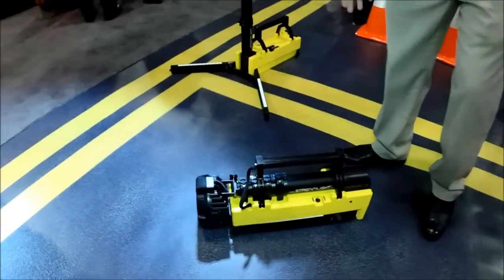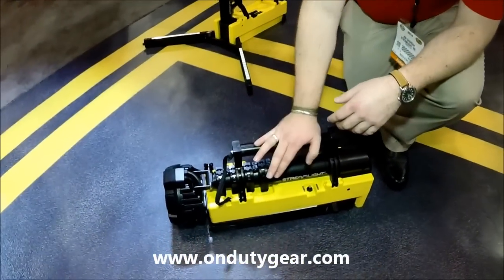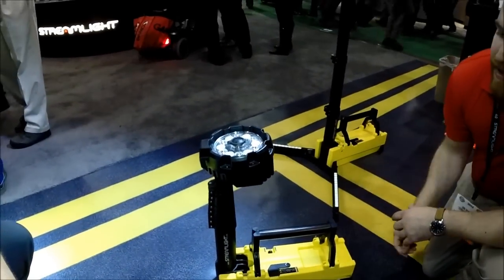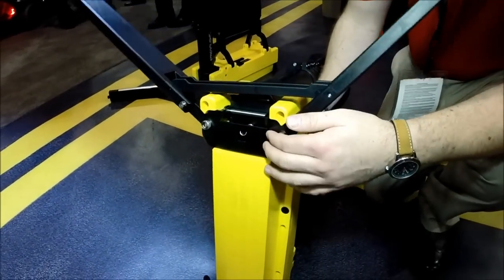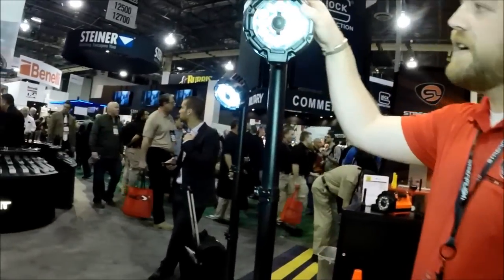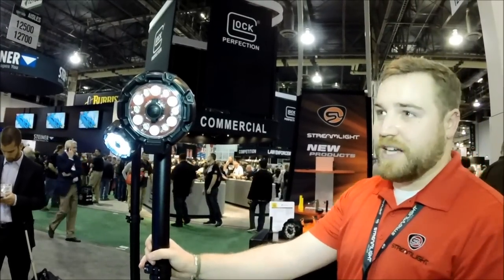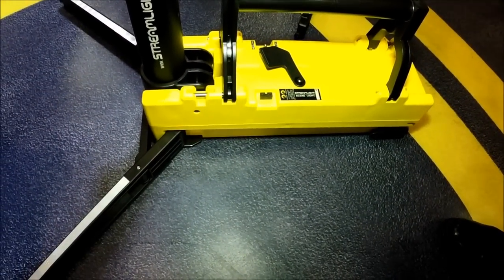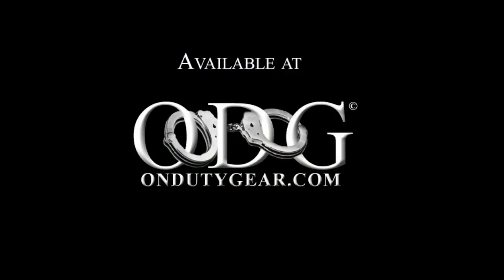Streamlight Scene Light Demonstration at the 2014 SHOT Show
On Duty Gear interview with Jon Sharrah, creator of the Streamlight Scene Light at the 2014 SHOT Show.